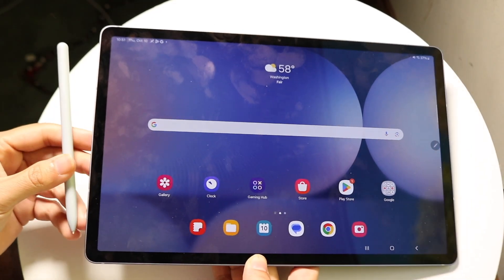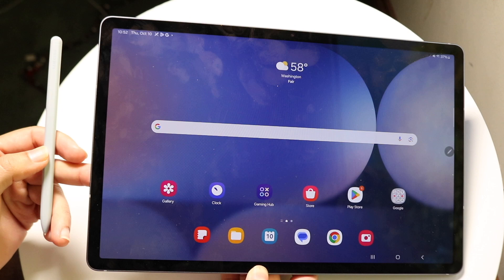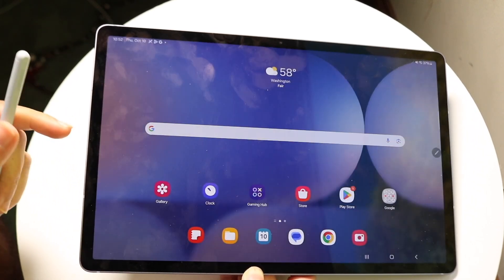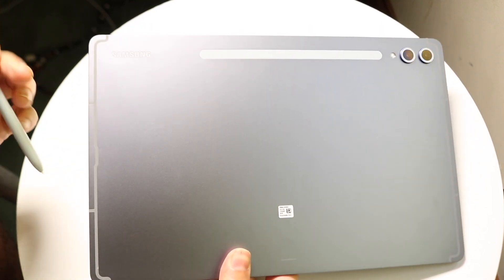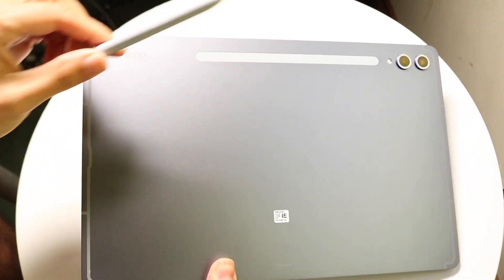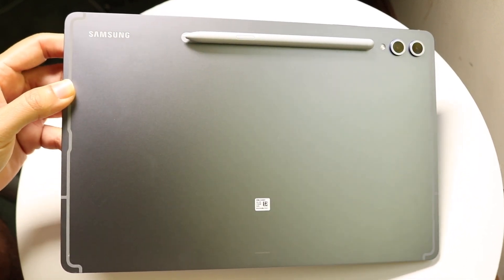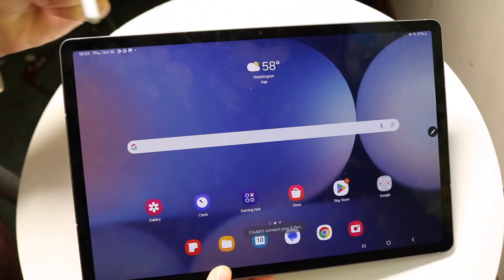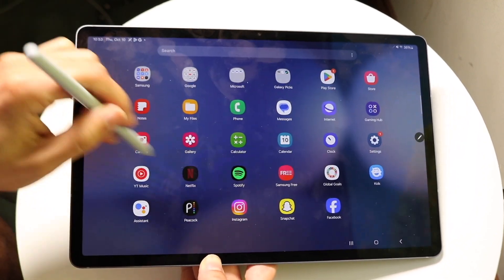How To Connect Stylus S-Pen To Samsung Galaxy Tablet S10!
Here is exactly How To Connect Stylus S-Pen To Samsung Galaxy Tablet S10!